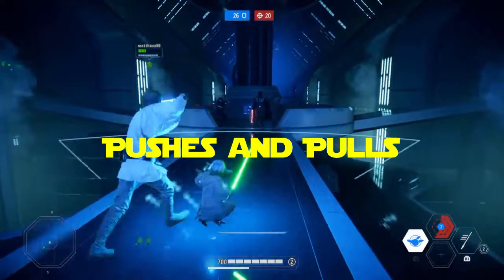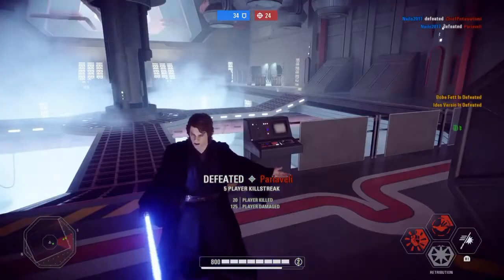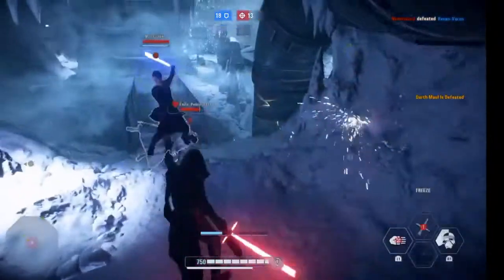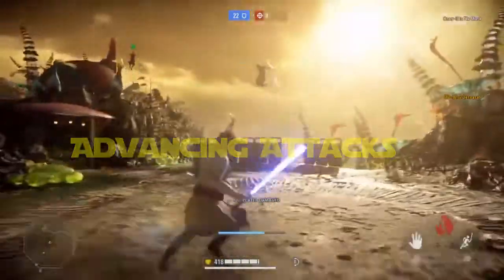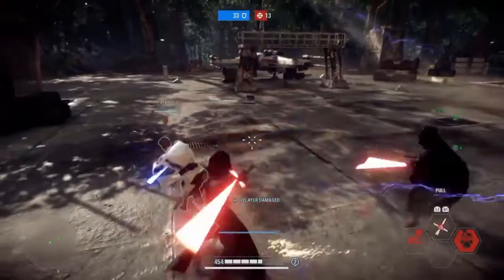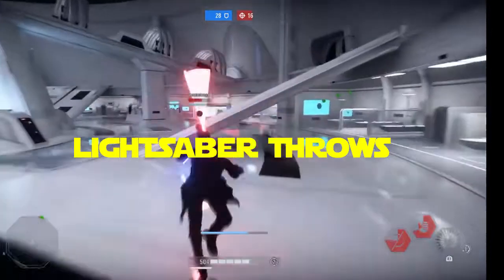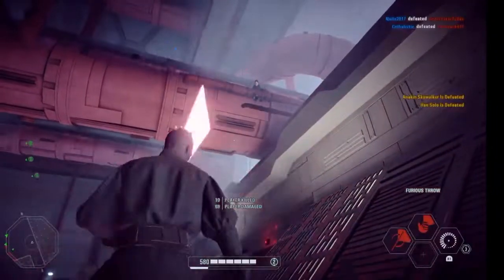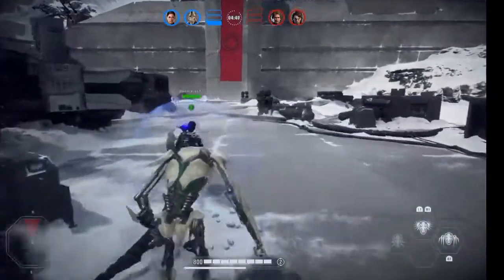Lightsaber Combat - Force Abilities - Star Wars Battlefront 2 - Kyber Academy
Hey Everyone! Today we will be discussing Force Abilities, how they work, and how to make the most out of these incredible powers. Don't forget to like, Subscribe, and click the bell to make sure you see every new video we release and be sure to leave a comment letting us know what you’d like to see covered in future videos.